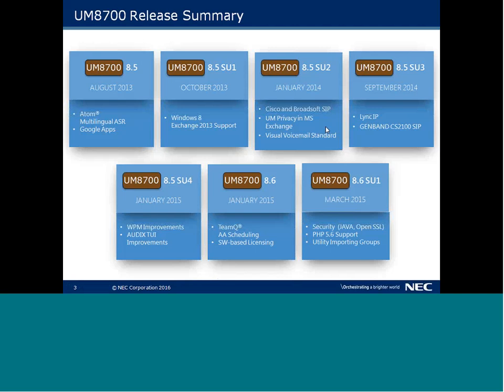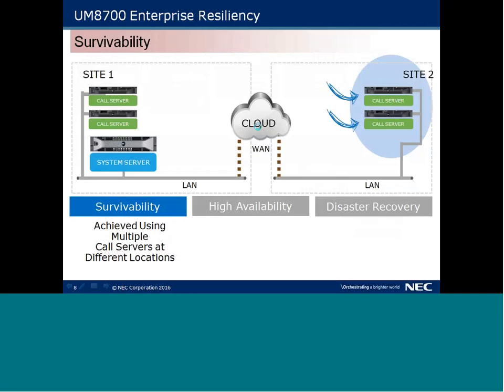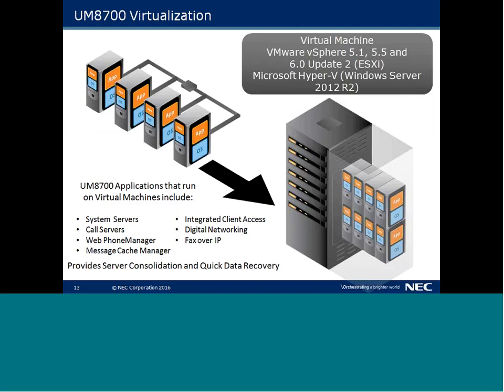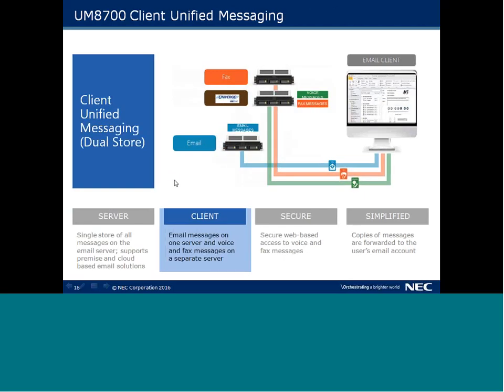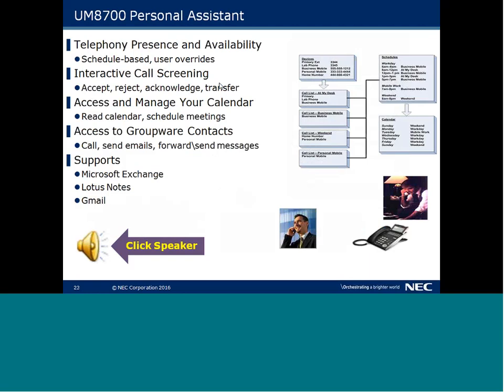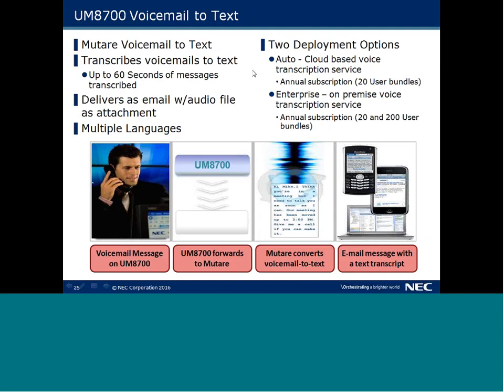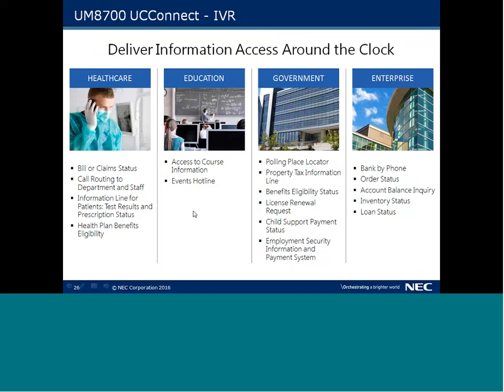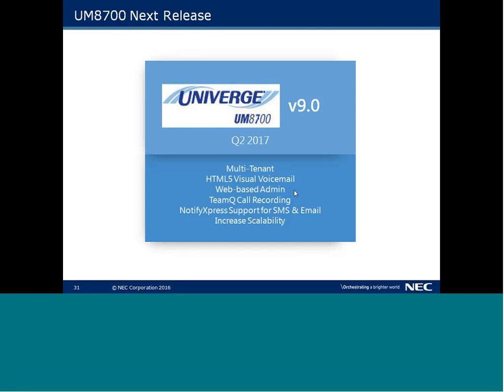NEC UM Overview and Update 20170125 1502 1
Why UM8700?
• Powerful suite of unified communications applications
• Increases efficiency through user and business productivity-enhancing tools
• Offers a native mobile application for Android™ and iPhone® mobile devices
• Integrates seamlessly with current systems
• Delivers continuous high availability and disaster recovery
• Works on either a distributed, centralized or mixed environment infrastructure
• Works in a virtualized environment
• Offers deployment flexibility
• Scales to fit a growing business’s needs

This Powerful Suite Includes:
• Advanced call processing
• Voice mail
• Unified messaging
• Personal assistant
• Fax
• Speech
• Notification